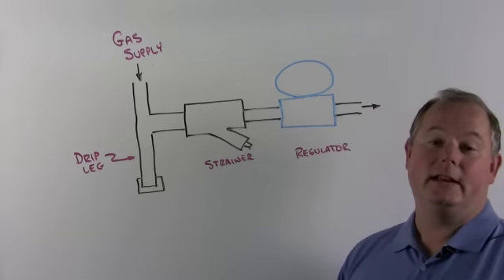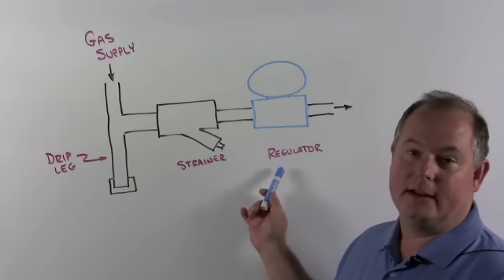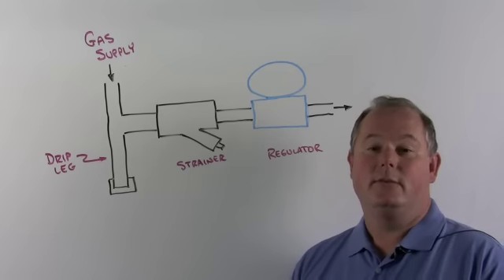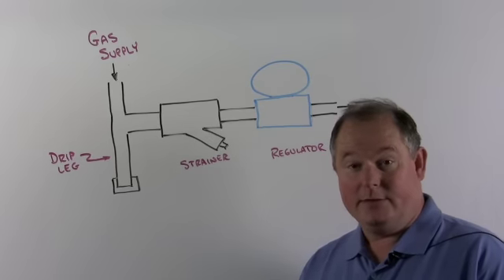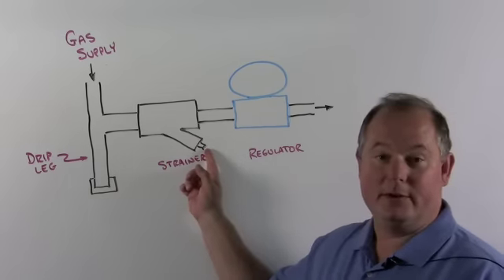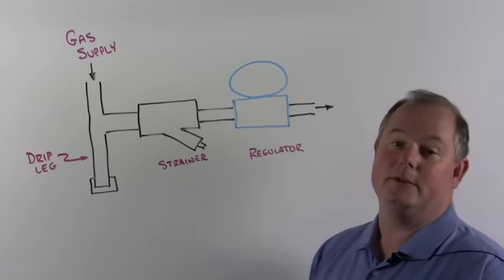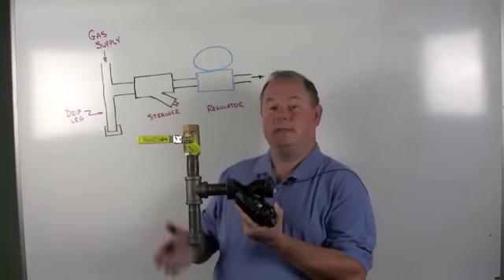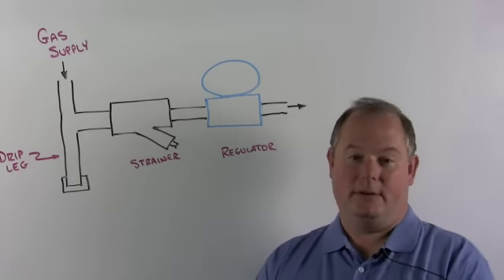HVAC Tech School: GAS PRESSURE REGULATORS DON"T WORK !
... unless you install them correctly. It is not hard if you follow these simple steps, but most installers miss a couple of the simple steps because they don't know them.  Not knowing creates problems that you have to come back and fix. WATCH THIS VIDEO and avoid making these mistakes.
( a master distributor of gas regulators) and controltrends.com walks our viewers through the proper way to pipe a gas pressure regulator. Watch Matt's informative video and save time and money on your gas pressure regulator startup and maintenance.
Remember, if you need a gas regulator, go to stromquist.com.